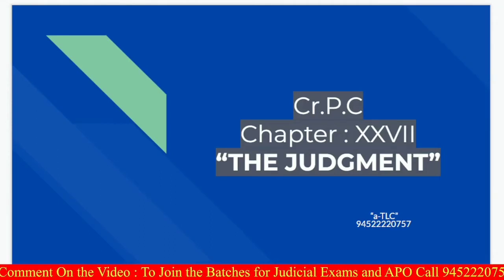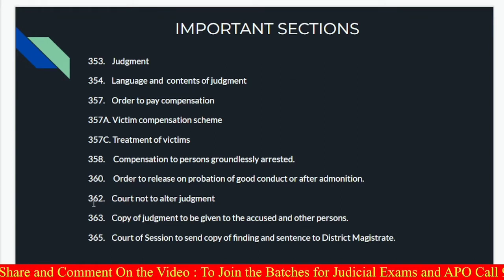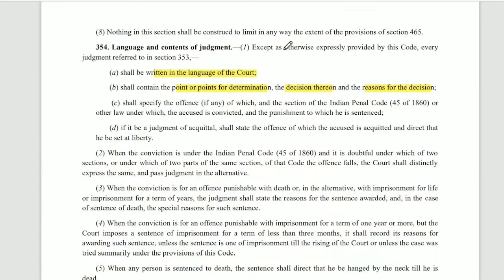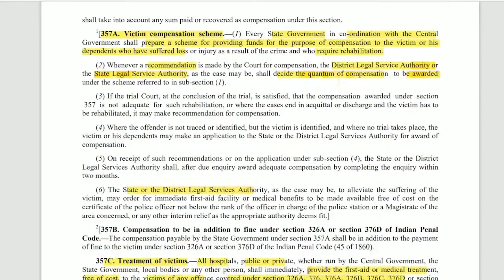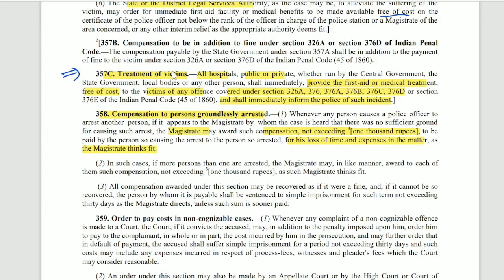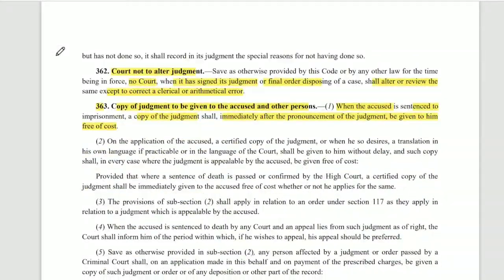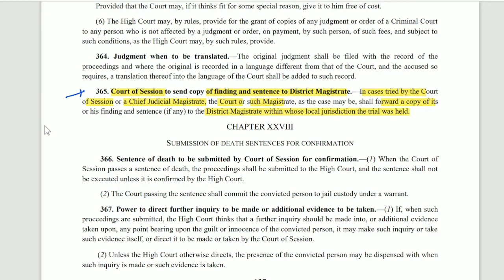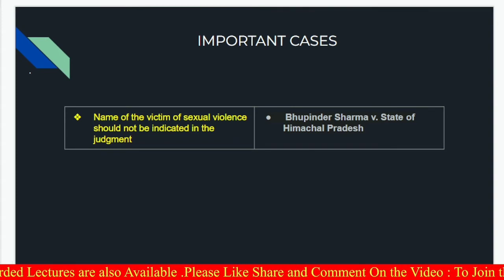Sec- 353 to 365 Crpc